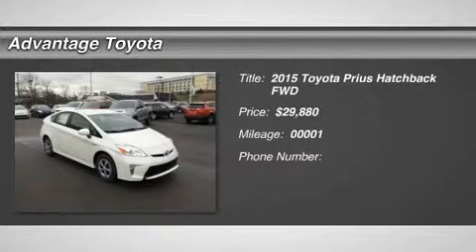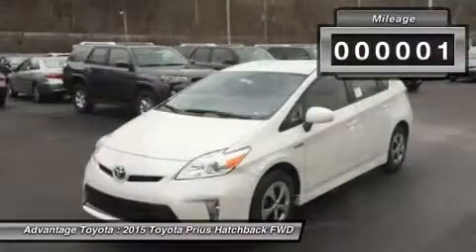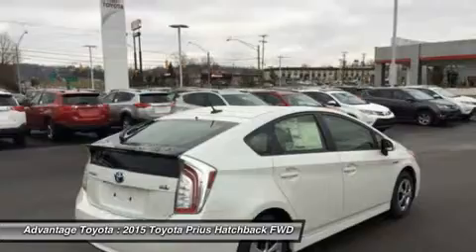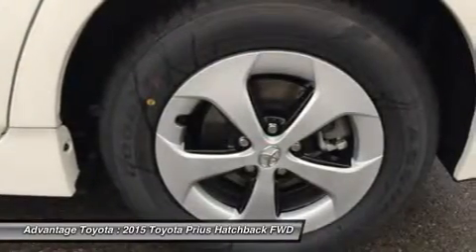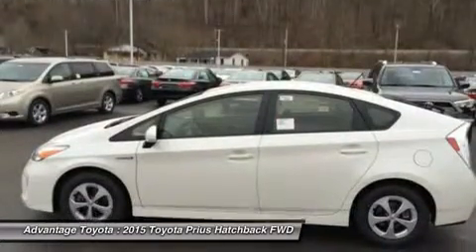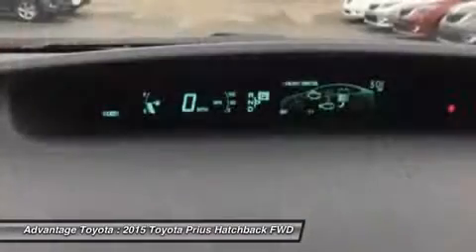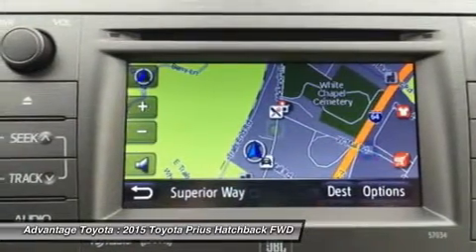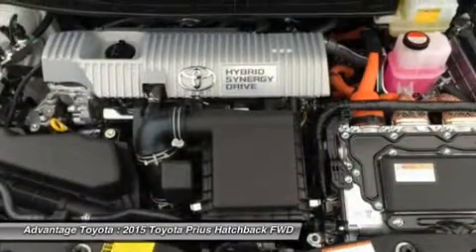2015 TOYOTA PRIUS BARBOURSVILLE, WV 15220